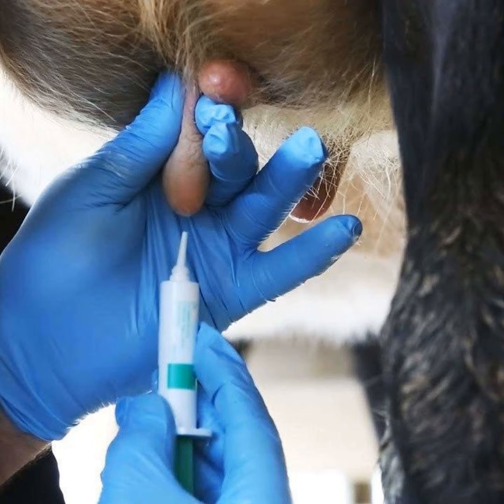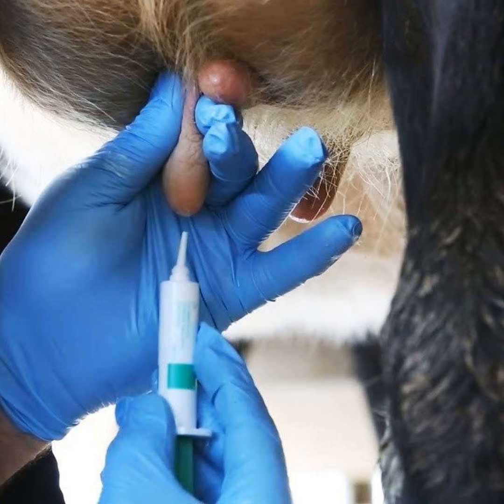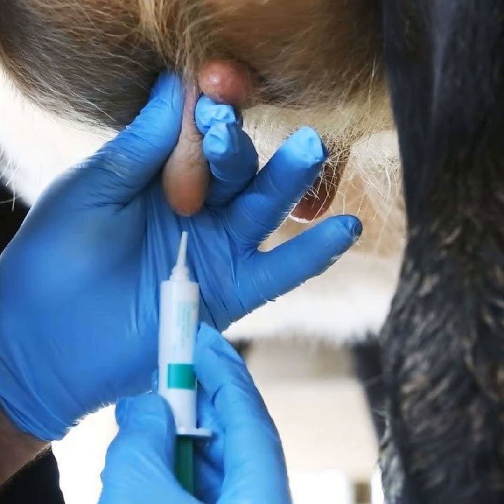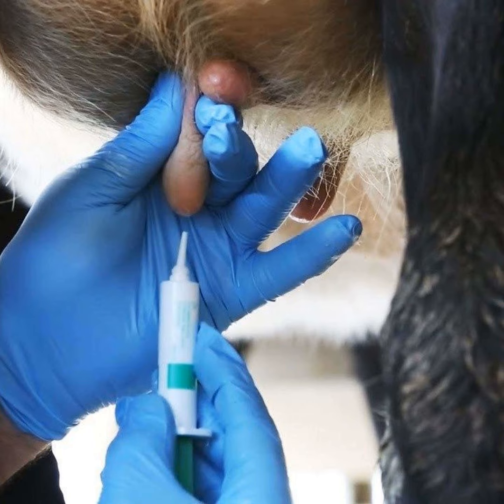Is my herd suitable for selective dry cow therapy?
Milk quality specialist Don Crowley joins Emma-Louise Coffey to discuss the role of selective dry cow therapy in Irish Dairy herds.

Don explains the essential criteria farmers must review to identify suitable cows for selective DCT including milk recording results for the full lactation and 30 days in advance of dry-off, evidence of cows mastitis cases and treatment, culture and sensitivity analysis for the herd.

Importantly, Don emphasises the importance of selective DCT explaining that regulation will enforce this practice from January 2022.

He guides farmers through the dry cow procedure, giving simple tips and reminding us of the importance of hygiene. Where operators clothing, the parlour and the cow herself are dirty, there is a risk of introducing mastitis infection to the cow’s udder.